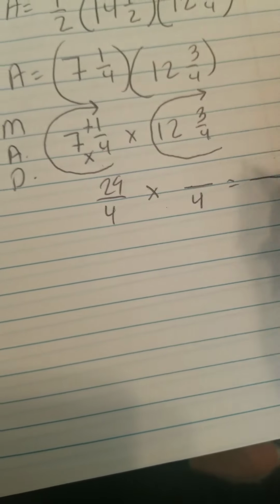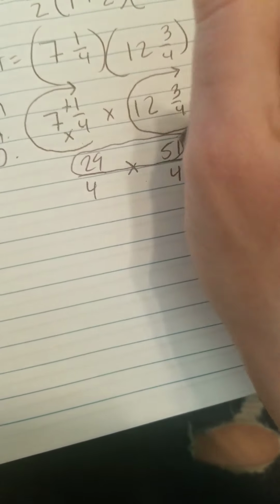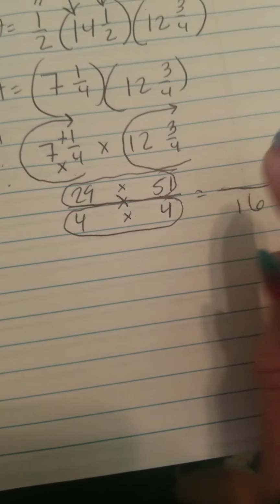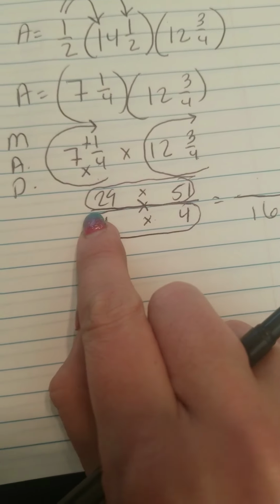Area of Triangles involving fractions